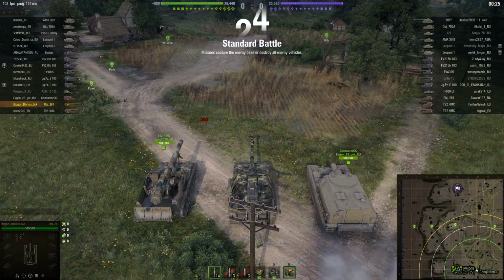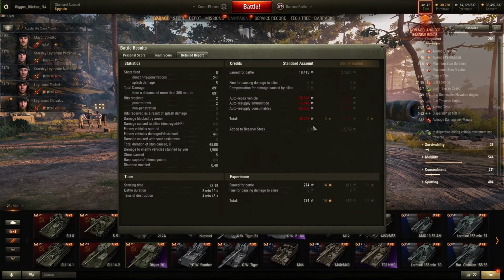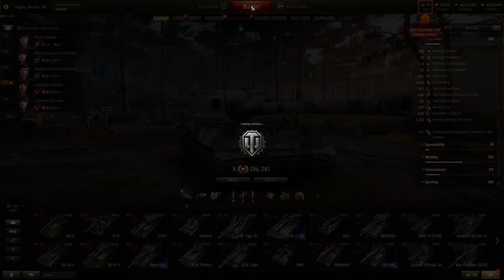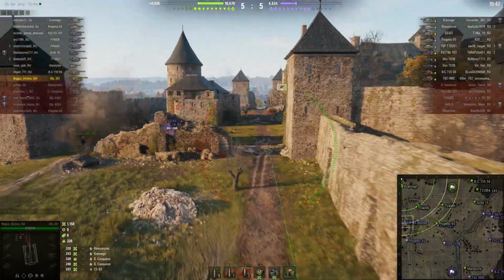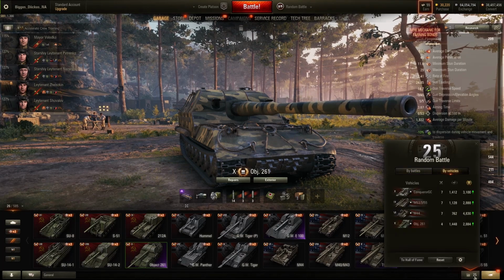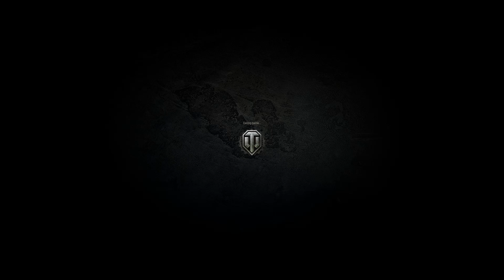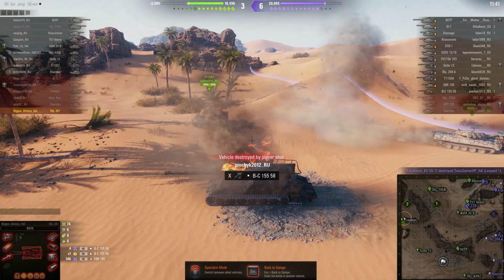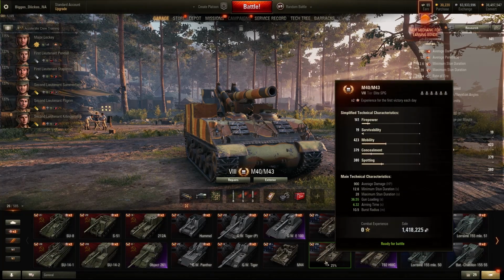Sandbox - Object 261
These replays took place on 29 March 2021. The player was Biggus_Diickus from the NA Server. The vehicle was the Object 261.